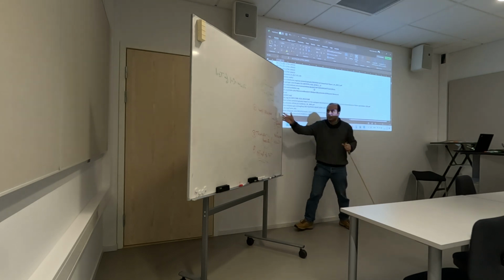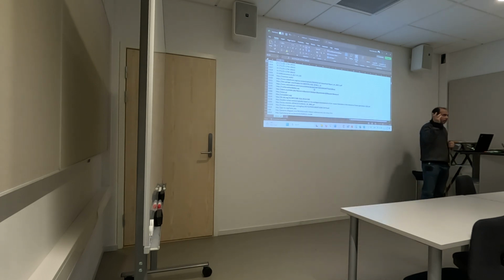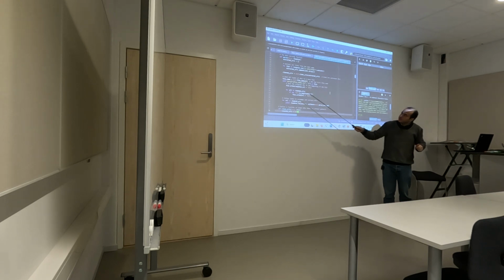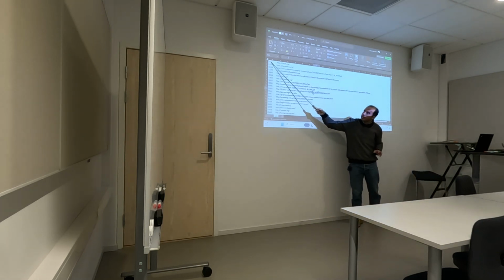Webscraper part2 - Big data lecture - 16112023